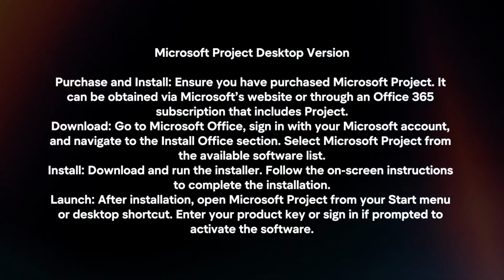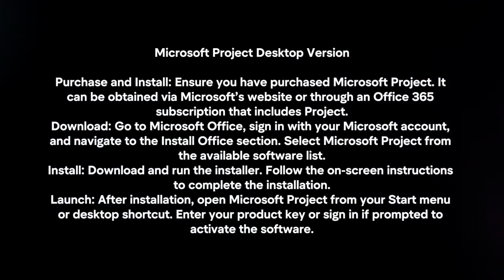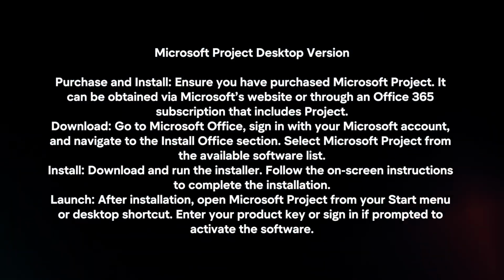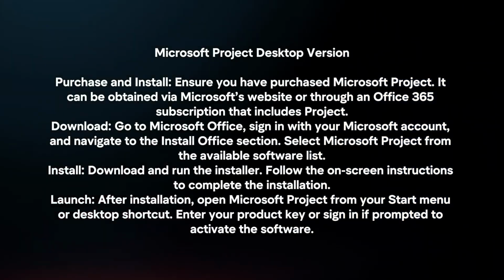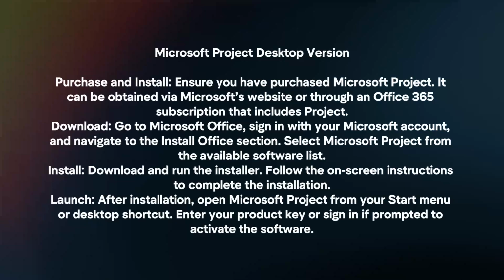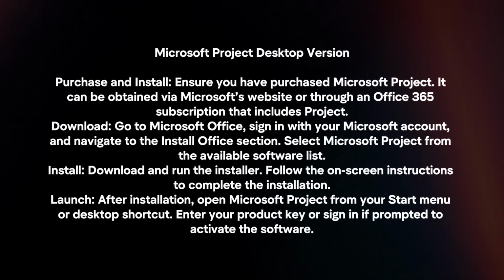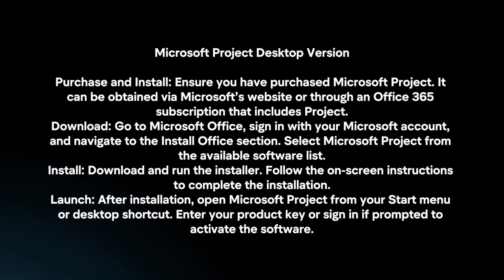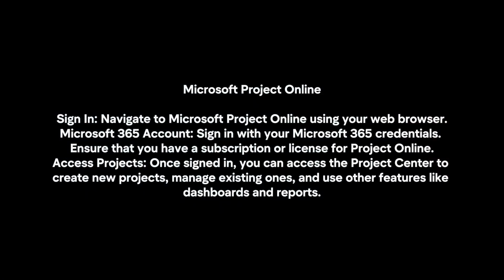How To Access Microsoft Project? (2024)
In this video I will explain In this video I will explain How You Can Access Microsoft Project In 2024.